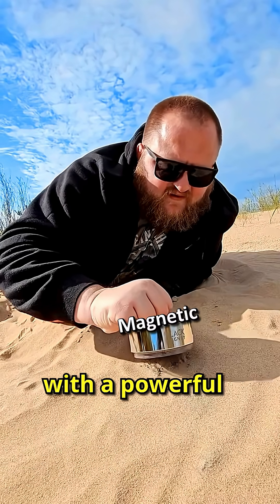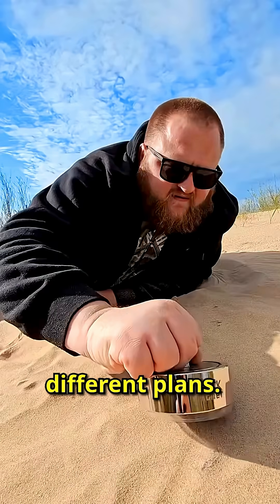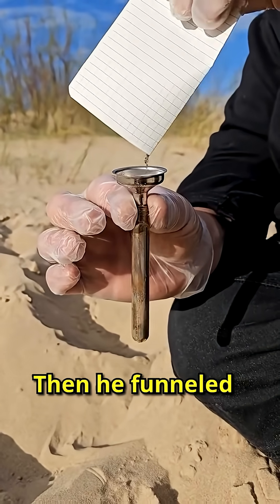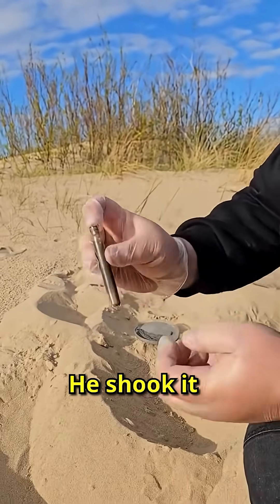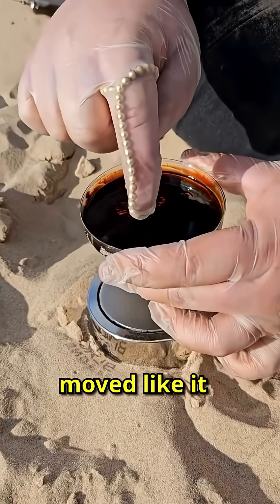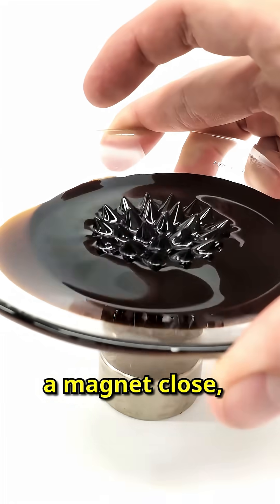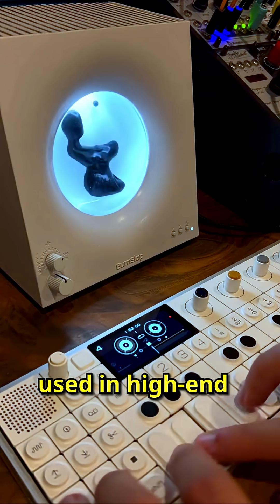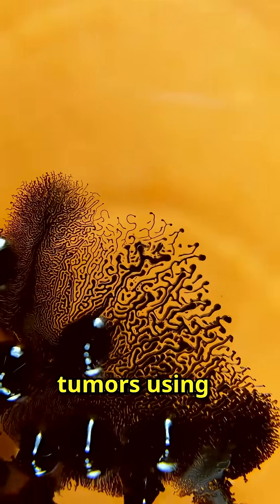Making Magnetic Liquid Sand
This video is made for educational and informational purposes only.